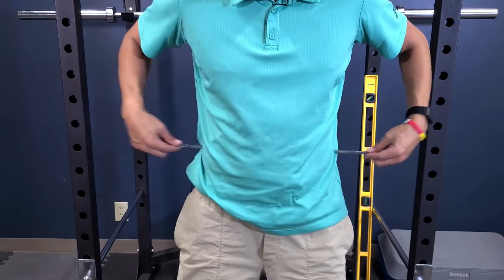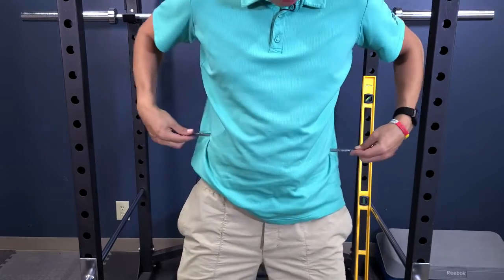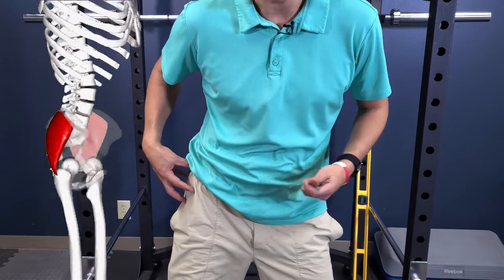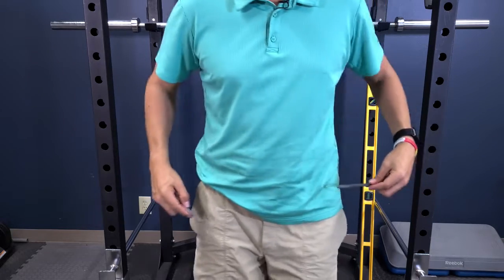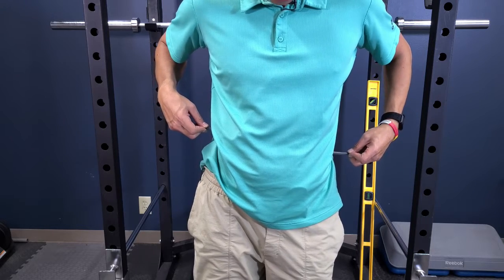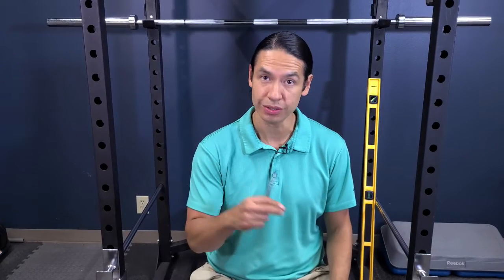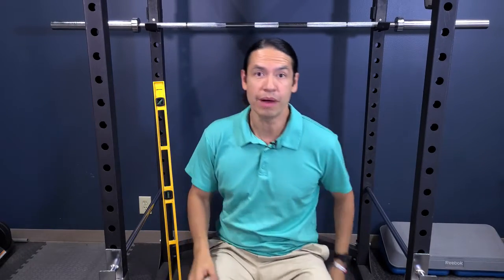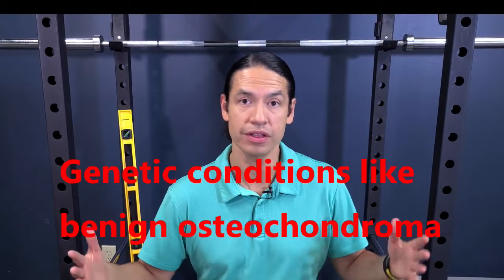Easy Bone Leg Difference Test for Uneven Hips (Lateral Pelvic Tilt)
Dude, Your Hip is Higher on One Side – Part 4 showcases a new simple test to find if one leg is actually longer than the other.

This test focuses on an ACTUAL leg length difference based on bone length differences.  (Most leg length differences are really due to muscular differences.)

While lying down, simply perform the test as prescribed and you’ll know if there is a difference in your femur length.

The video also provides practical solutions on if there really is a problem even if you have a bone length difference, and what to do if you have discomfort.

-Von Gillette